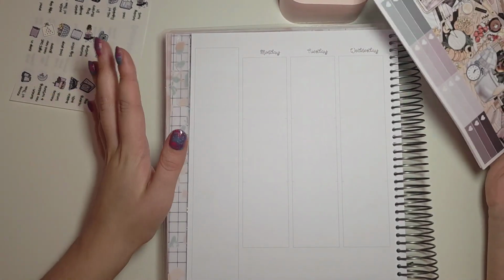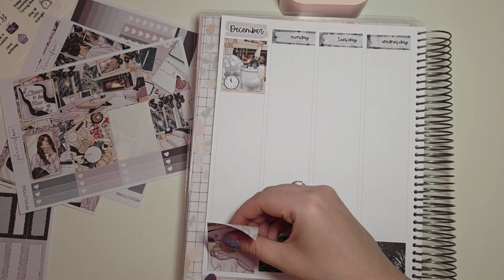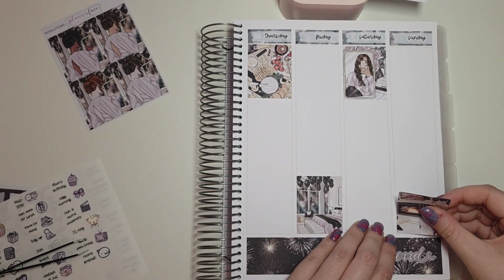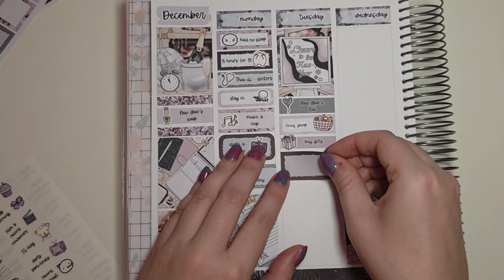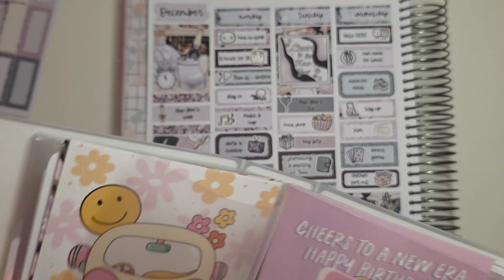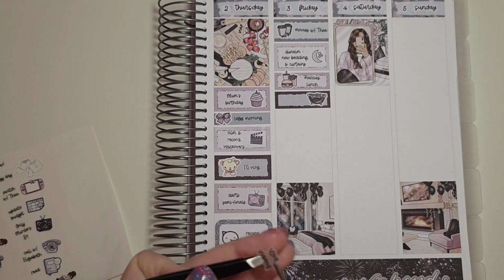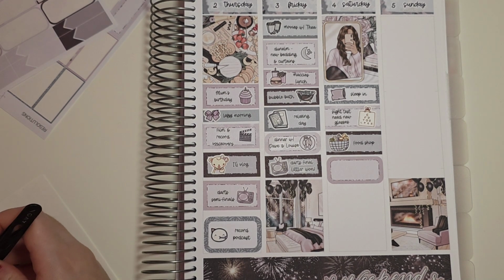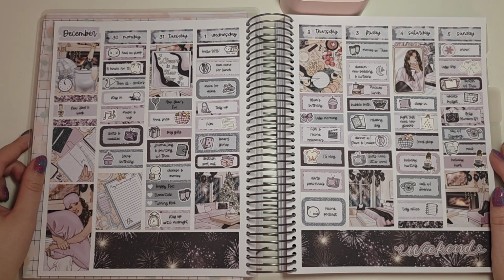Plan with Me ft. Plannerface • w/c 30th December 2024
YAY! I am finally in my 2025 planner and honestly I am so excited! 🥹🎉

In this video I am planning new year's week using the Resolutions kit from @Plannerface ✨️ also see my 2024 planner version of this week using the New Year's Eve kit from Plannerface 🥳

•My Essentials•

Planner: Tilly Journals 7x9 Coiled Planner & Archer & Olive A5 Bullet Journals
Custom Scripts: Plannerface
Sticker Albums: Josephine Bow Designs & Plannerface
Washi Cards: Josephine Bow Designs

•SOCIAL MEDIA•

•CREDITS•